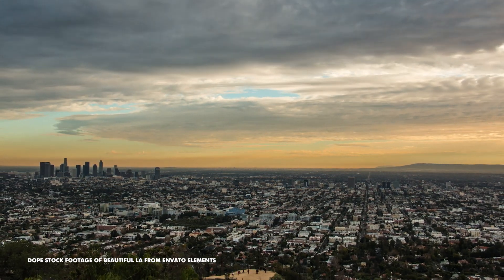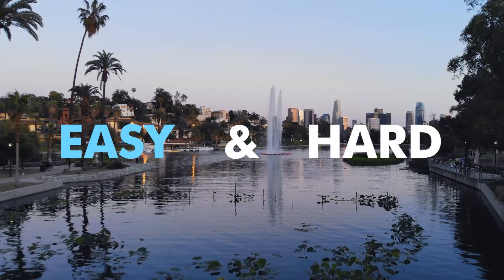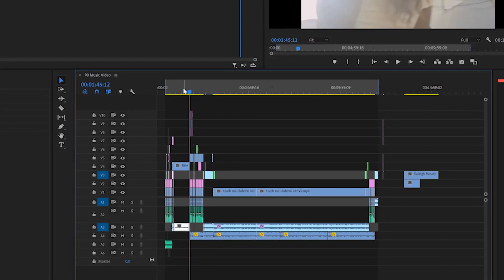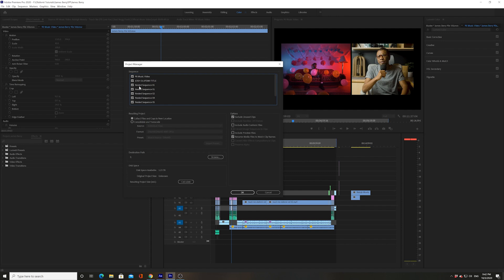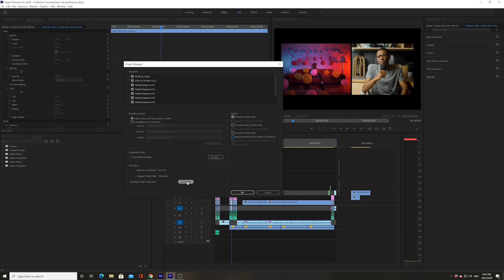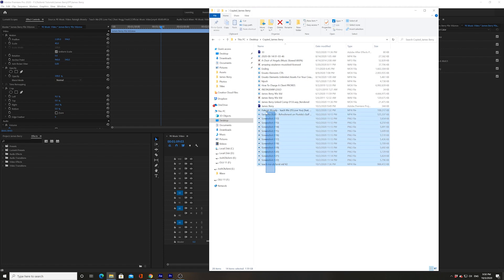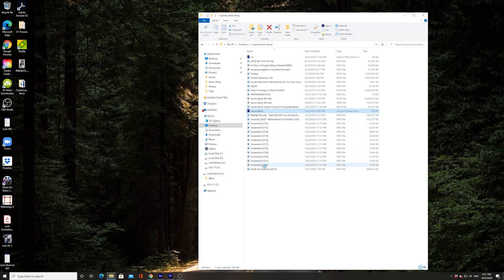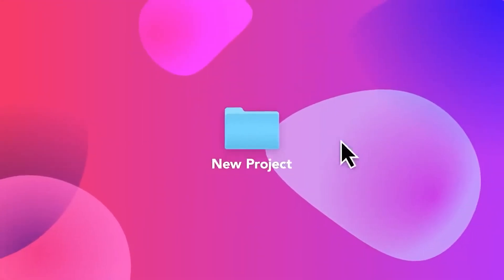How To Share Project Files WITH Source Footage (with ONE CLICK) | Premiere Pro Tutorial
Hey Youtube fam. Wanna see a cool trick? Say you're working in a video editing team, and you need to share your Premiere Pro project file. Of course you know you have to organize, collect and share your source footage too. What if I told you that there is an easier way to do it.

⭐️ Learn More About Envato Elements $9 Offer For Creatives ➡️ 1.envato.market/jreLGP🖥 Learn How Elements Reduces Your Edit Time So You Can Live More ➡️